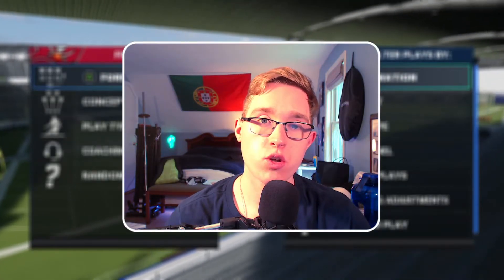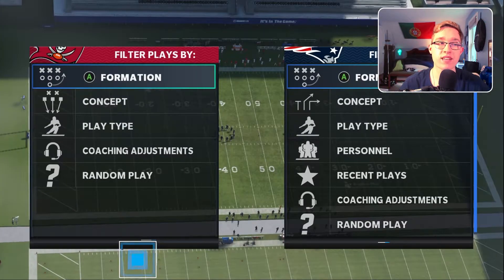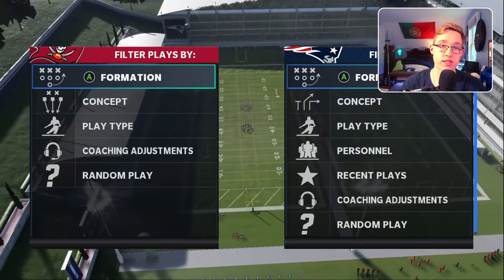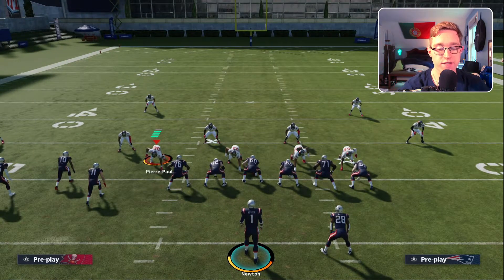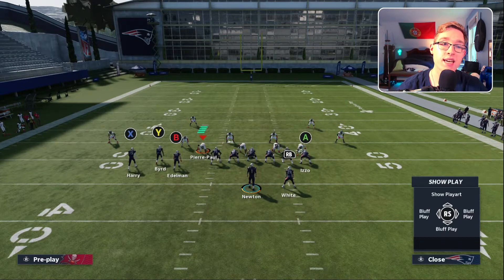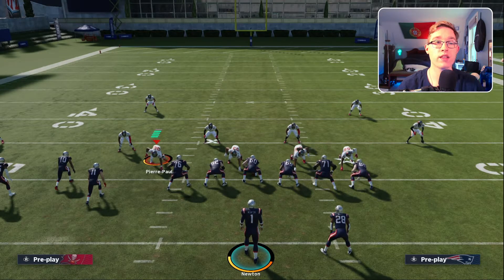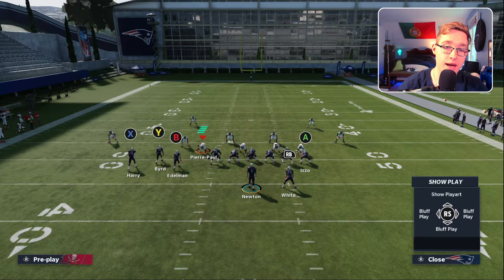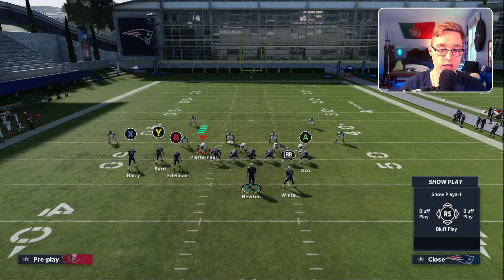How to Read Any Defense in Madden 21!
🎮Xbox-PS4 buttons
A=X
B=O
Y=Triangle
X=Square
LB=L1
RB=R1
RT=R2
LT=L2

📖Playbooks: Las Vegas Raiders Offense, 46 Defense

🌐Socials
redzonetips.ga
🎵Music Used In This Video

His Discord: DoramisuDesu~~~#3773